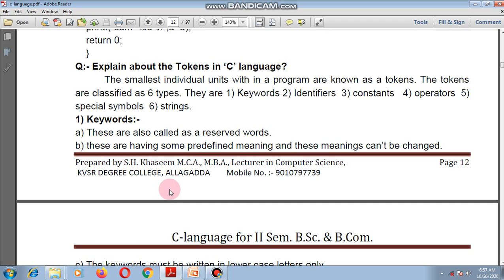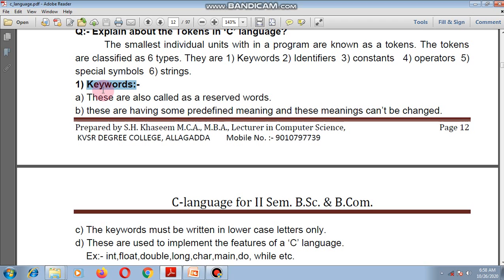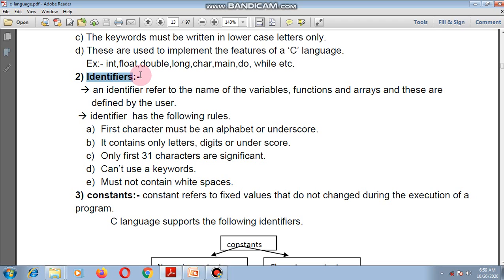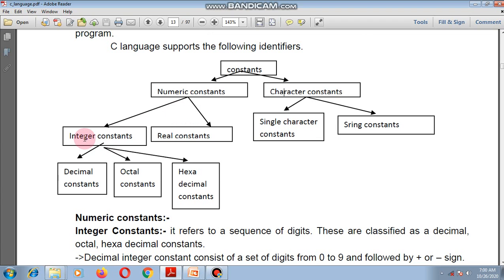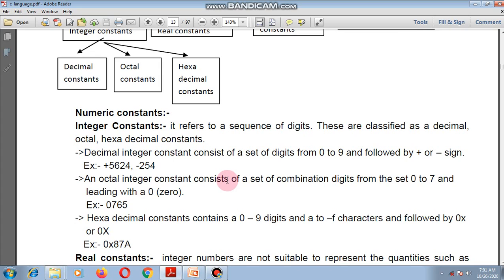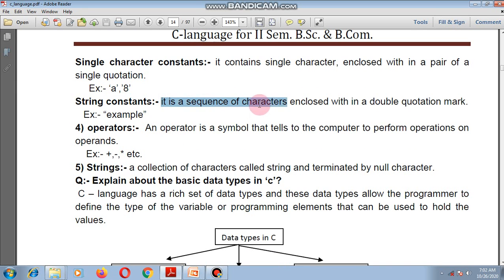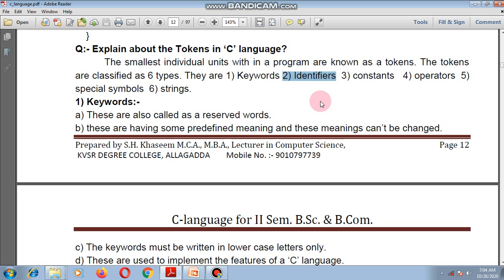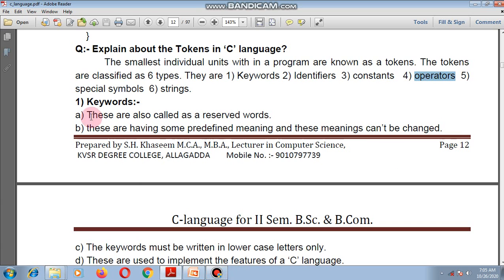TOKENS IN C LANGUAGE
KEYWORDS, IDENTIFIER, CONSTANTS, OPERATORS, STRINGS AND SPECIAL SYMBOLS IN C LANGUAGE